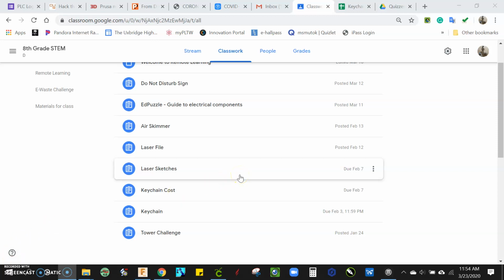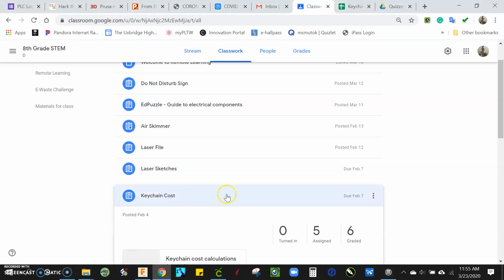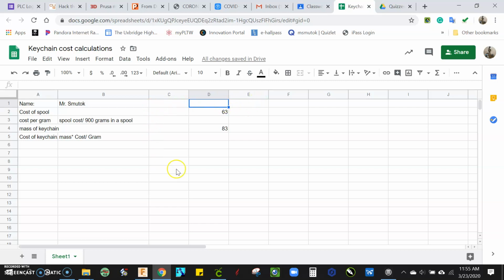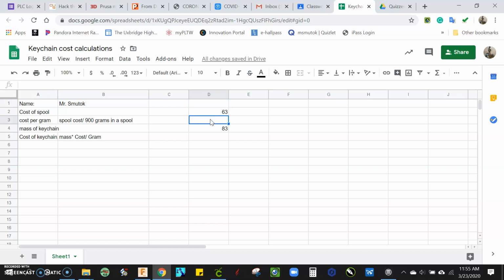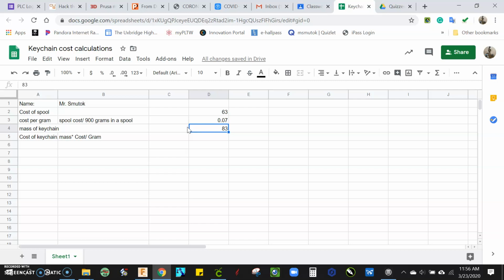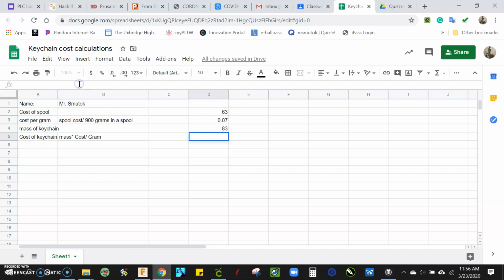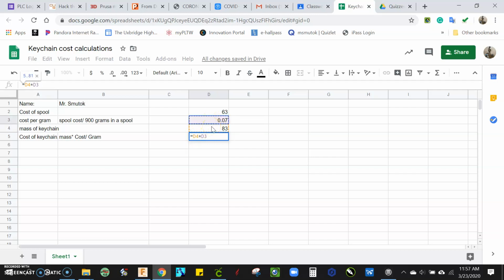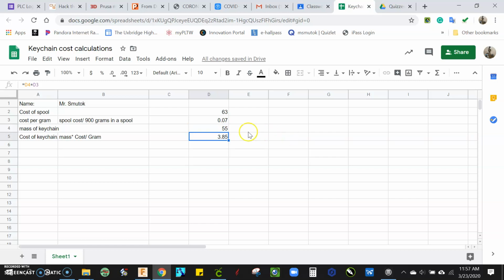Keychain Cost spreadsheet